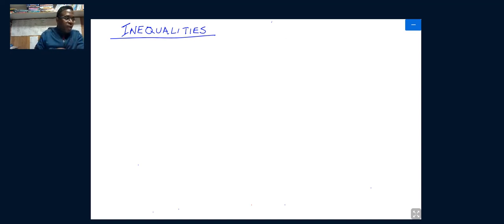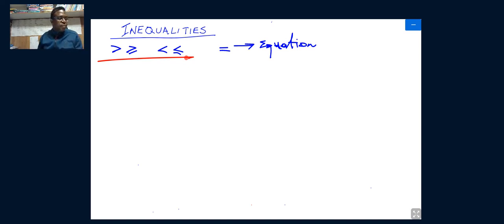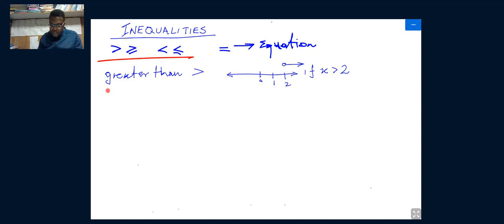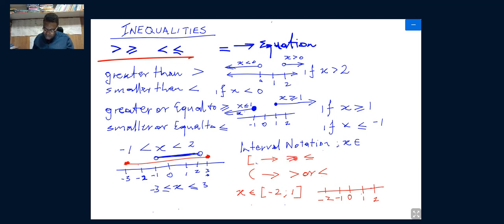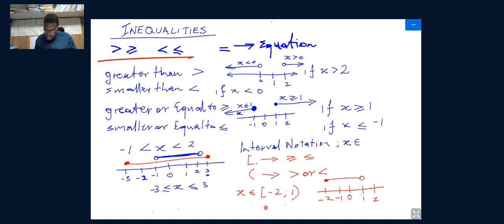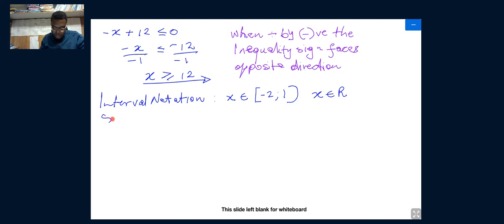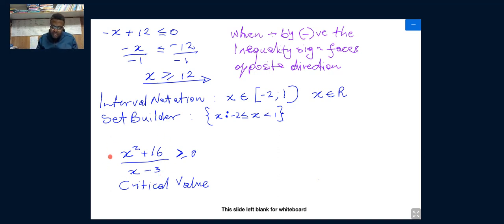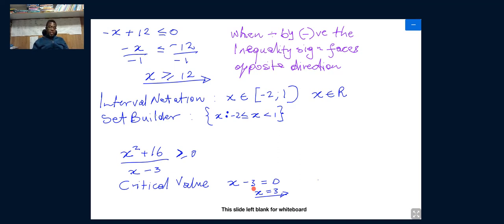Inequalities-Part IV by Mr JJ Khoza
This video is about Inequalities.